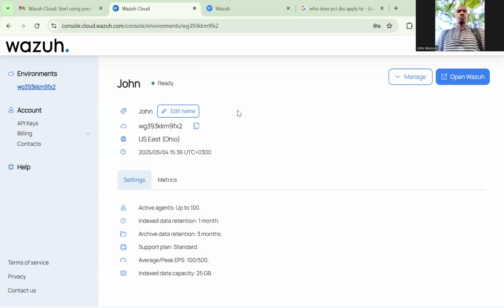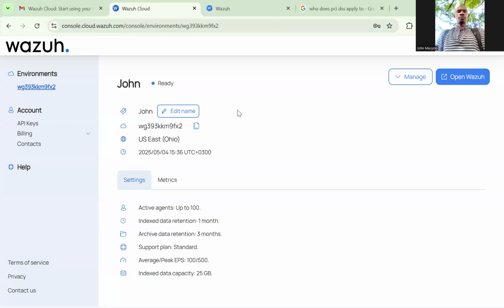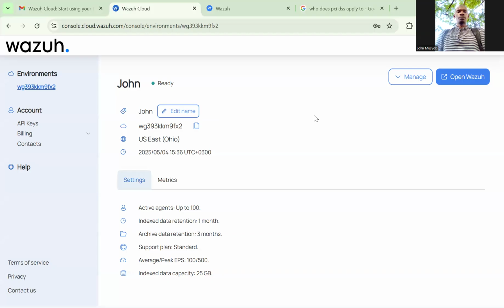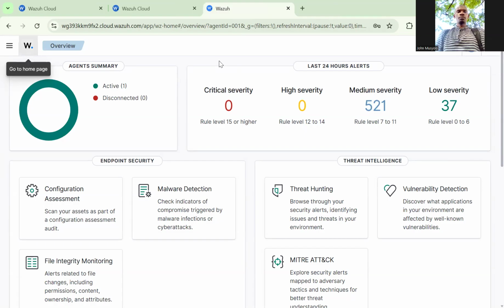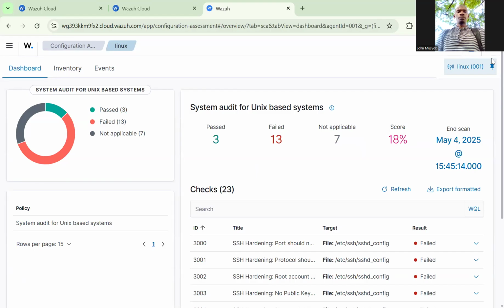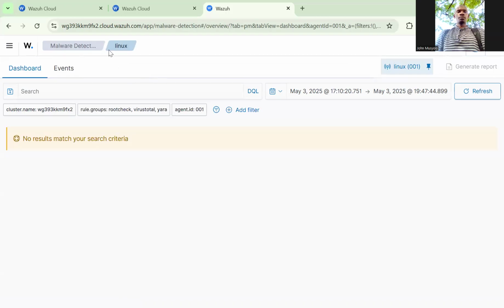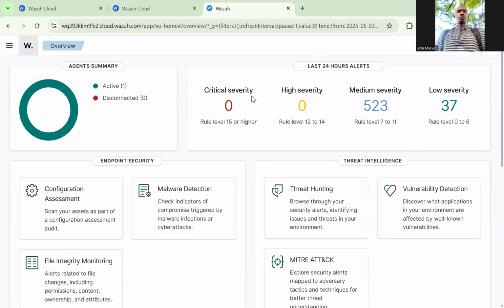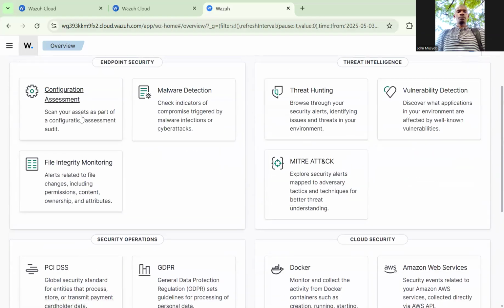Introduction to Security Operation Center (SOC)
🛡️ Meet Our Instructor: John Musyoki | Introduction to Security Operation Center (SOC) 🖥️🚨

Welcome to another impactful learning session from H4K-IT! In this video, we’re proud to introduce John Musyoki, a skilled cybersecurity professional with hands-on experience working in and managing Security Operation Centers (SOCs).

John will take you through the Introduction to SOCs — the nerve center of any cybersecurity defense strategy. You’ll learn how SOC teams monitor, detect, respond to, and mitigate threats in real-time to keep organizations secure.

Whether you're new to the world of SOCs or aiming to land a role as a SOC analyst, this session gives you a clear understanding of how modern security operations work.

🎓 Learn from the best. Level up your skills. Protect the digital world.